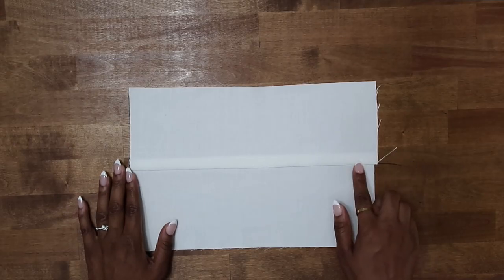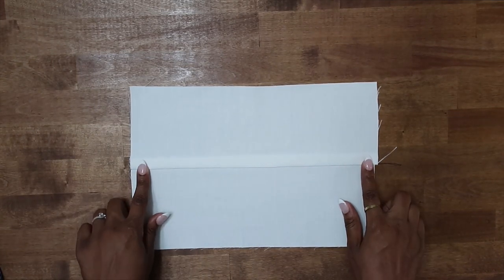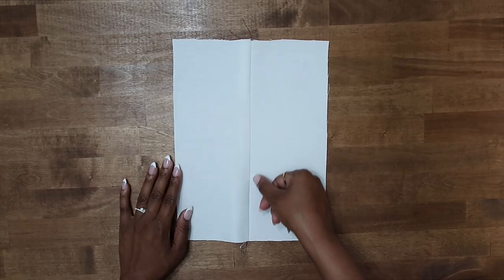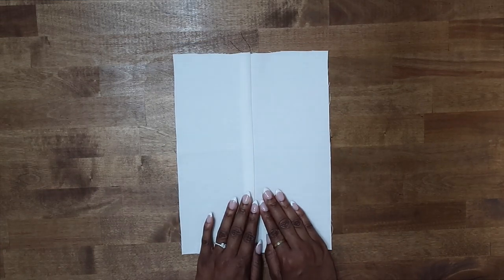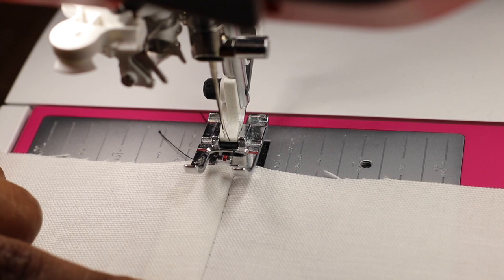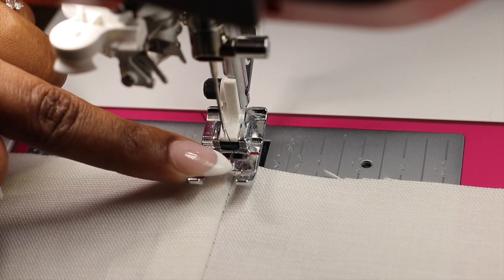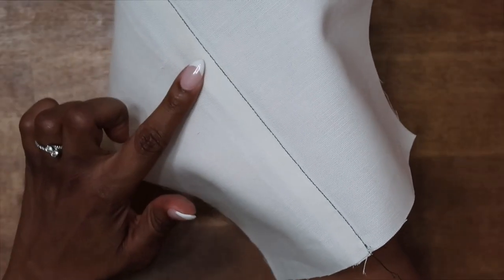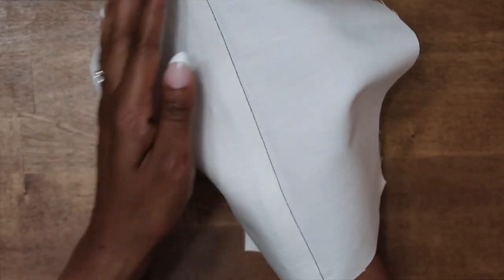How-to Sew an Edgestitch with Brittany J Jones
In this video, Brittany demonstrates how to sew an edgestitch. An edgestitch is sewn very close to the edge of seams. It's a common stitch for pockets, cuffs, and plackets.

FOLLOW Brittany:
YouTube: Brittany J Jones  @brittanyjjonestv